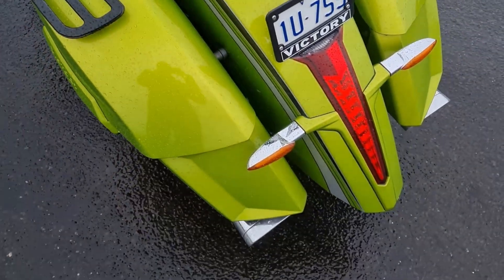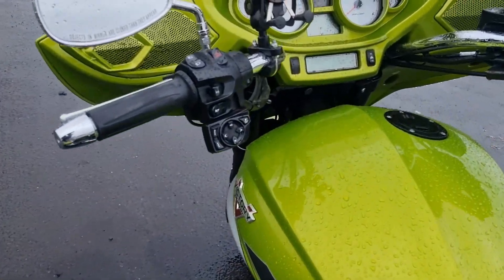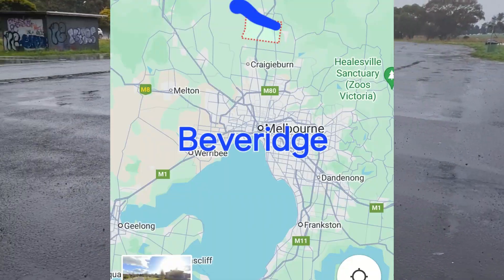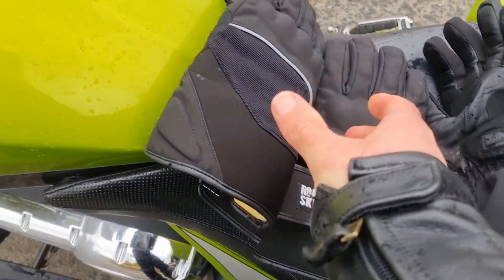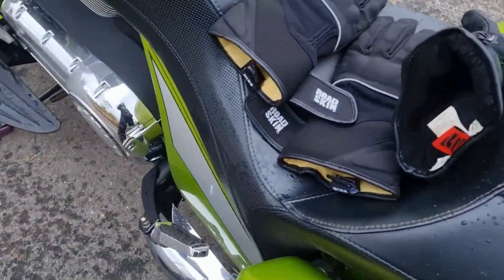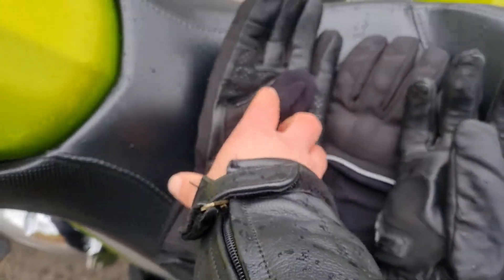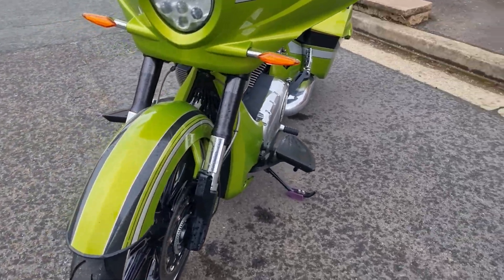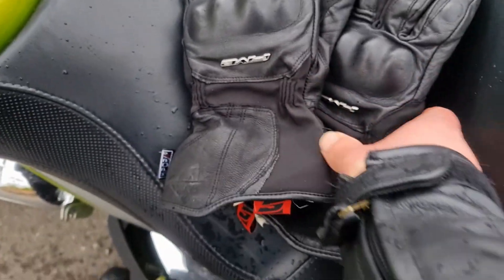A leisurely ride in the rain!!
Not much planned for the day, so I figured I'll fill the bike up and go for a cruise on a pleasant winter's day.
It rained, I was prepared though... kind of.